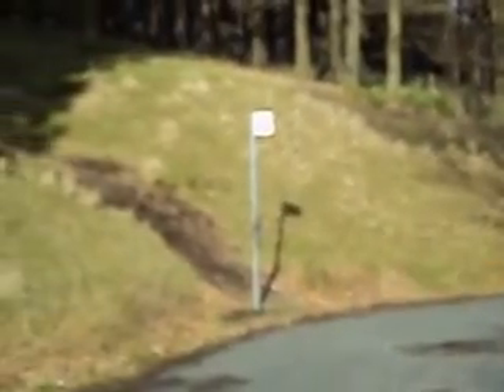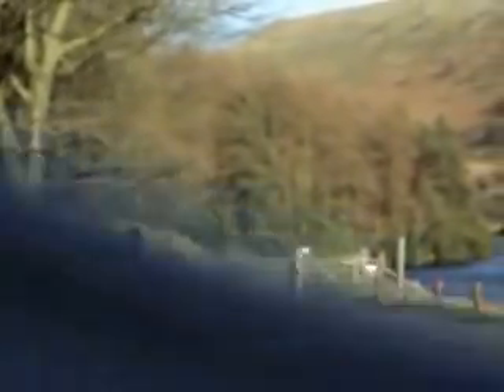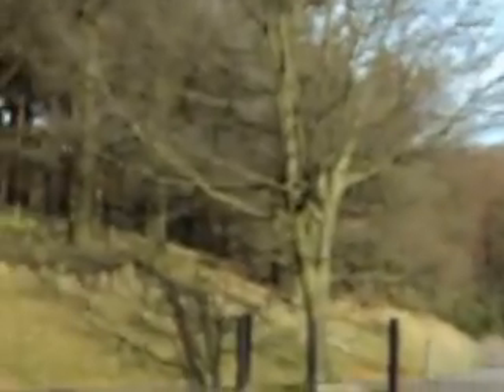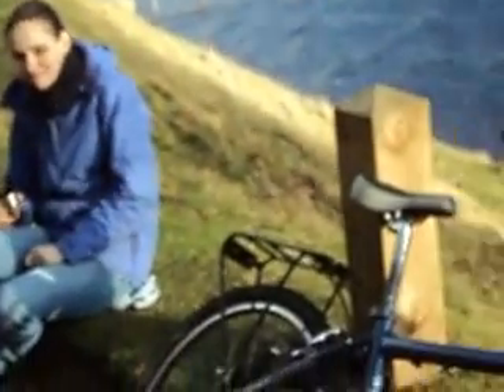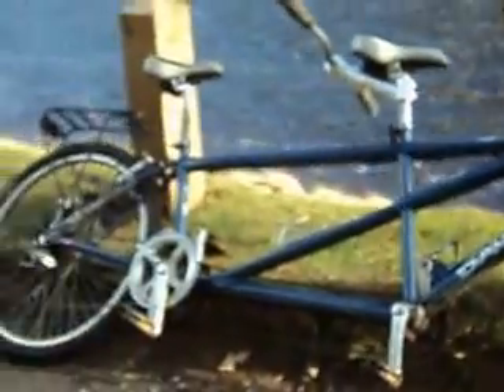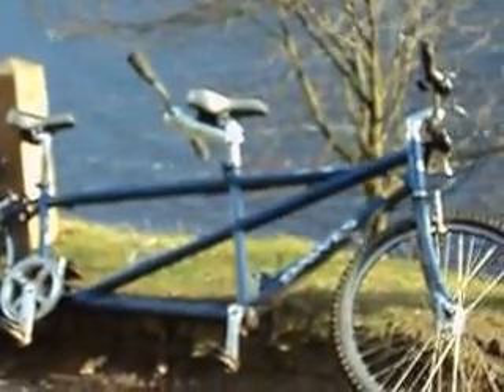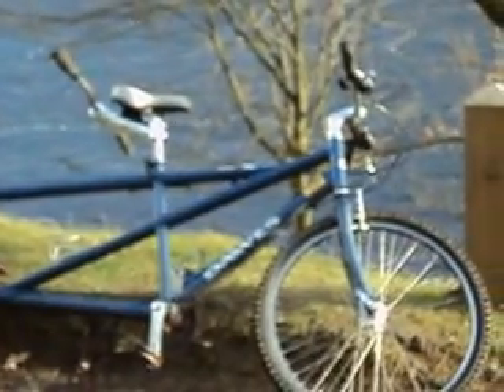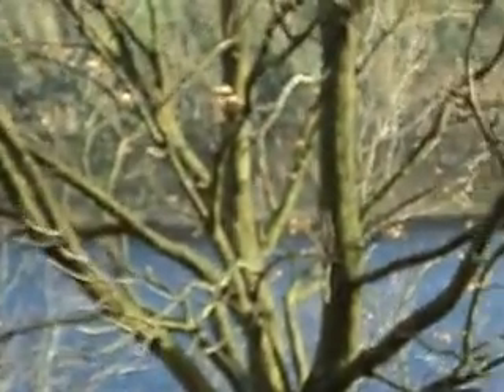Derwent and Howden reservoirs by tandem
For her birthday, i treat my friend to a bike ride round the Derwent and Howden reservoirs in the Derbyshire Peak district. We hired a tandem from the cycle hire place at Fairholmes. If you've never tried riding tandem, its  awhole new experience for a cyclist, and great fun.